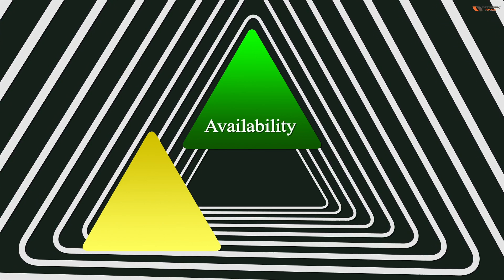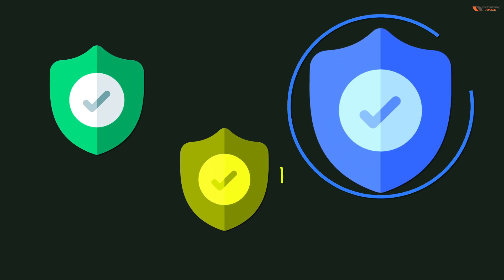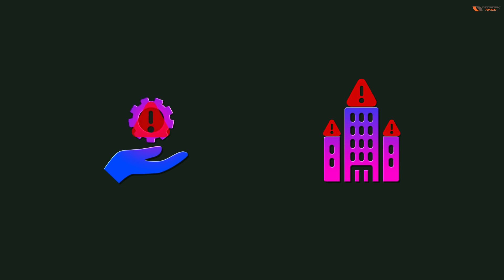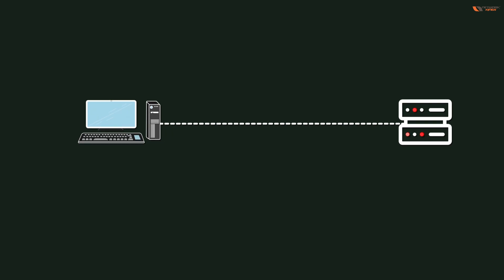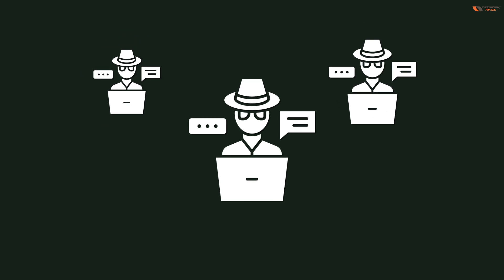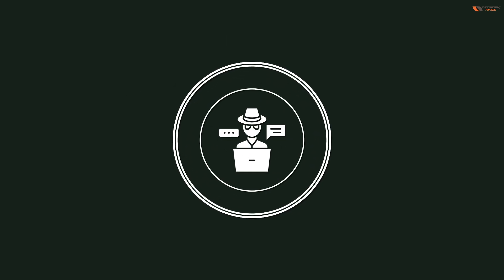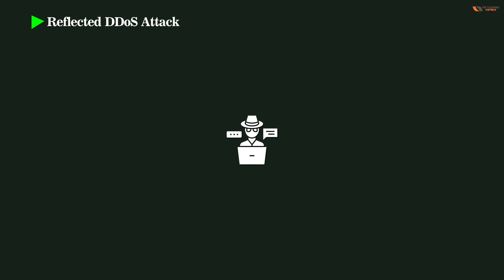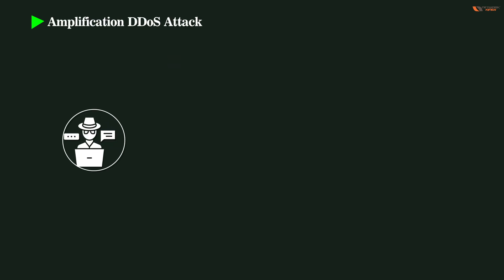DoS vs DDoS | Animation | CCNP Security | Network Kings